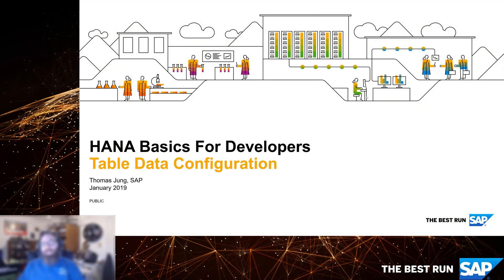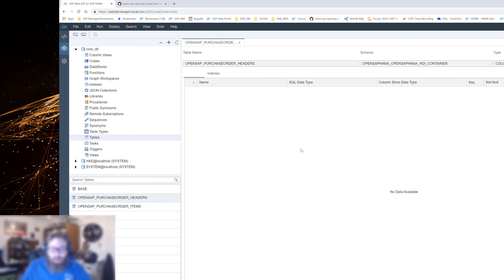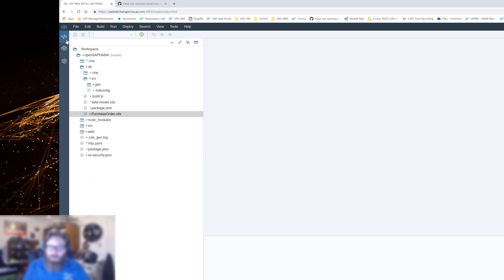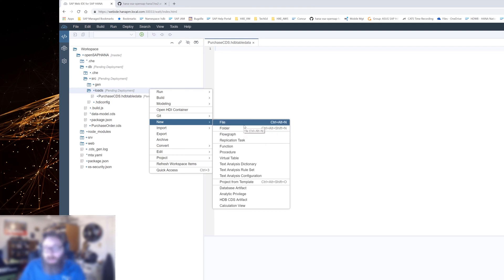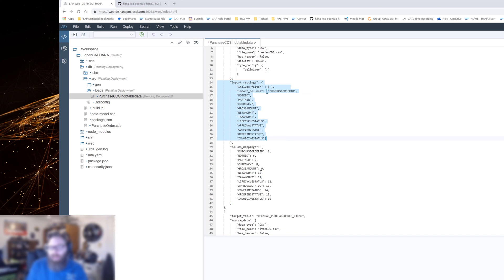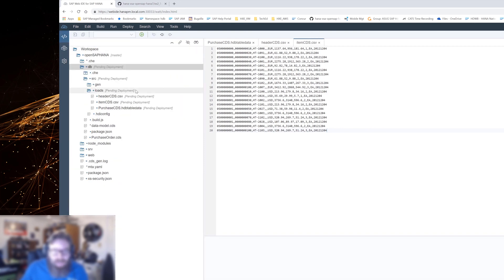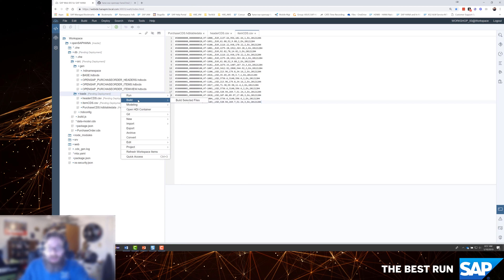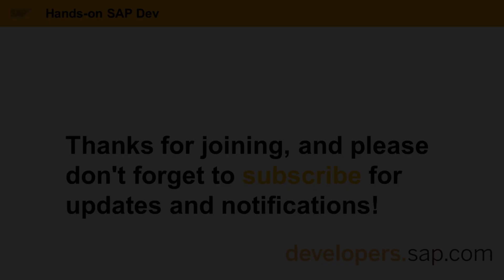SAP HANA Basics For Developers: Part 5.3 Table Data Configuration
In this video, you will create table data configuration file which will load data into your tables during the deploy process.